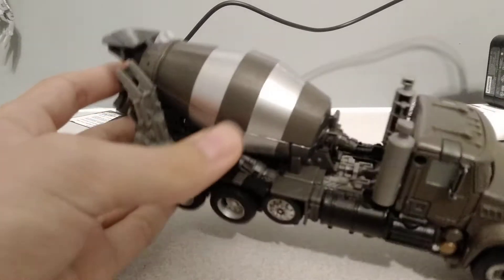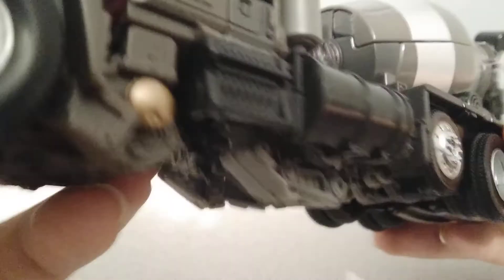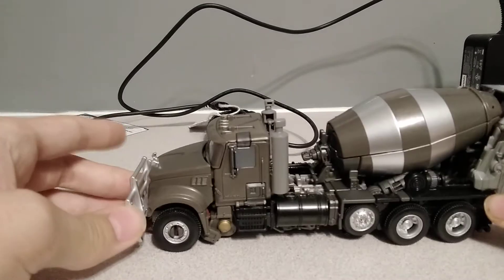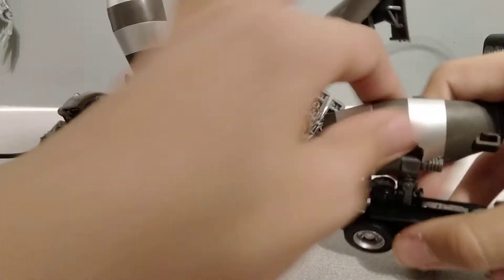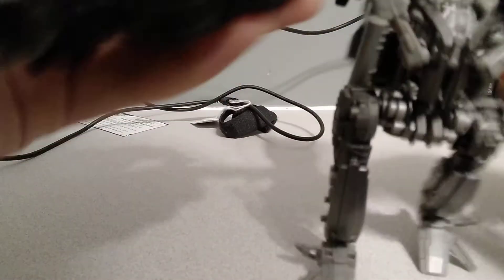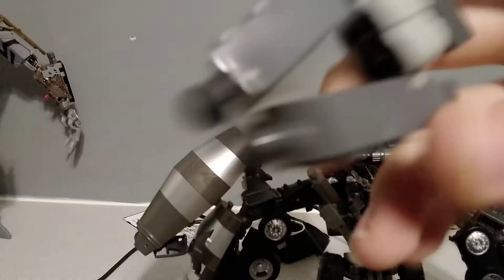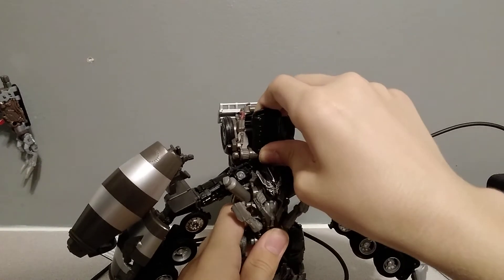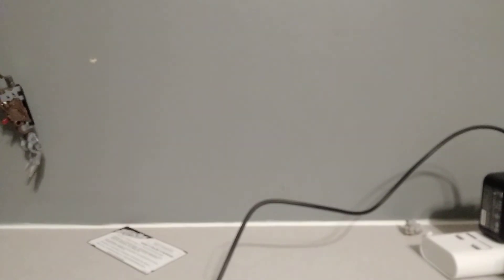studio series mixmaster review!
part one of eight of the studio series devastator review